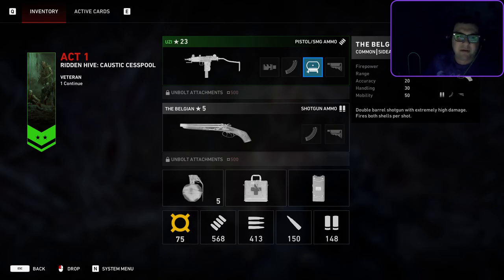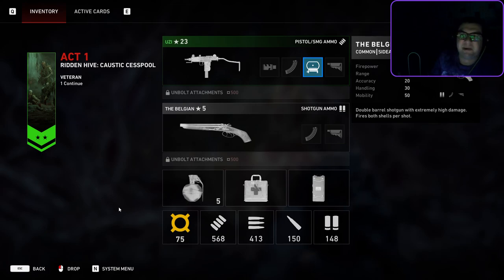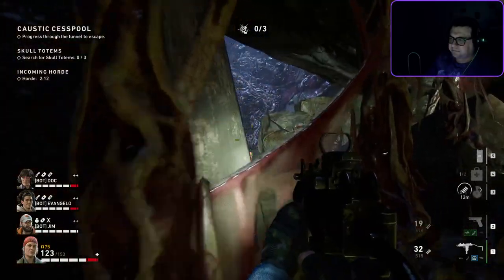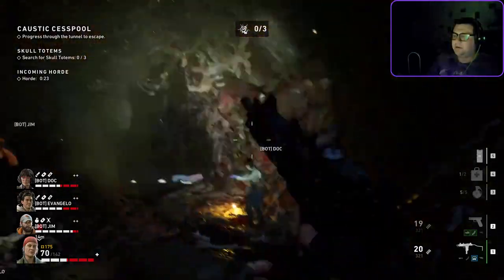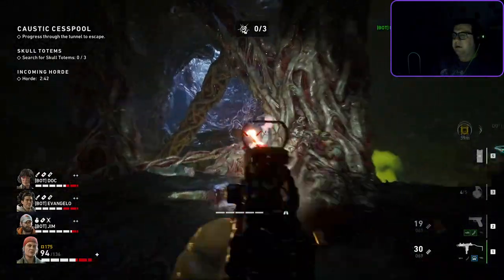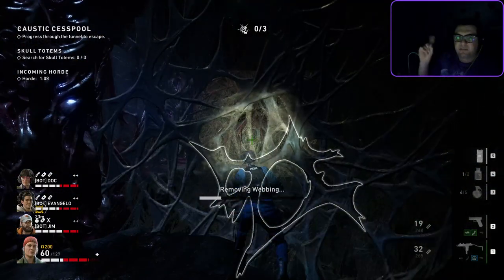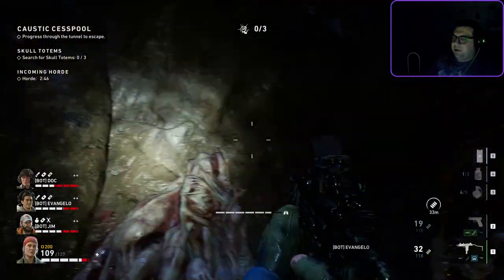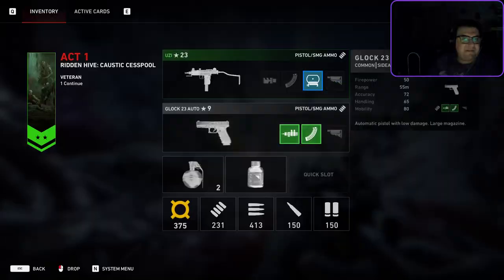Back 4 Blood-- Hive Walkthrough Pt:6 *Caustic Cesspool*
00:00 Intro
00:55 Map Summary
2:10 Map Breakdown
2:45 Walkthrough begins/ Bot control
3:14 Waterfall Sleeper
5:00 First loot Branch/ webbing safety
6:00 Holdout spot in first loot branch
7:15 2nd Chamber
8:04 Back into Hallway
8:30 Hidden Achievement
10:03 Return from AFK still *Achievement Spoilers*
10:55 Continue Walkthrough
11:05 Final Loot Branch
12:30 Final Chamber
12:40 Summary